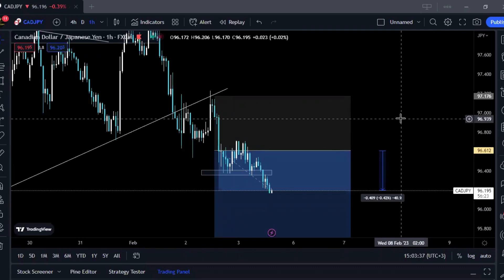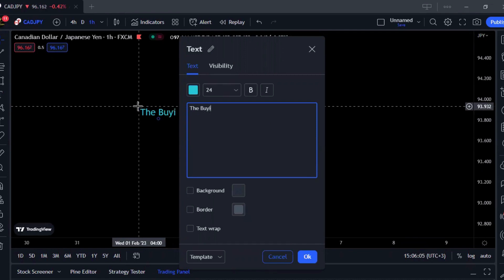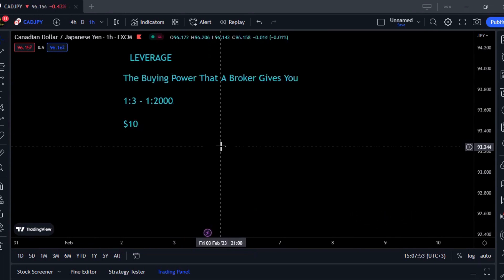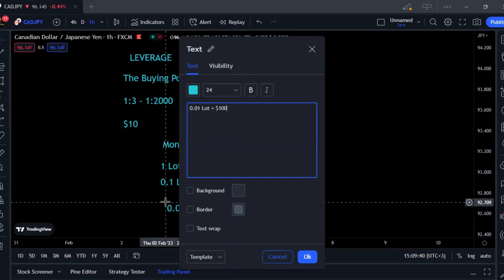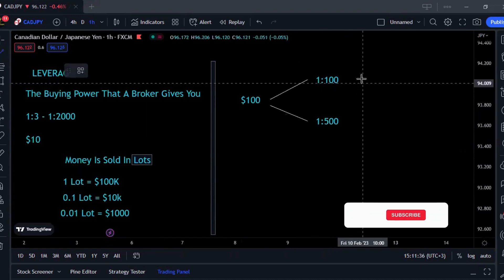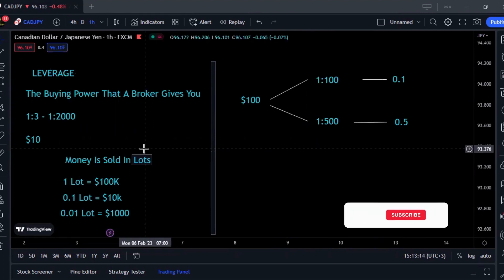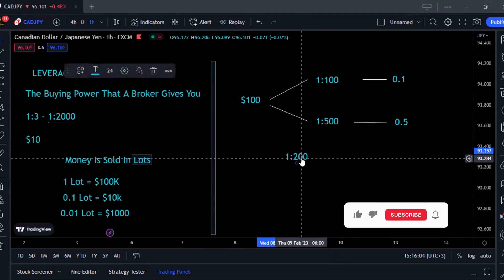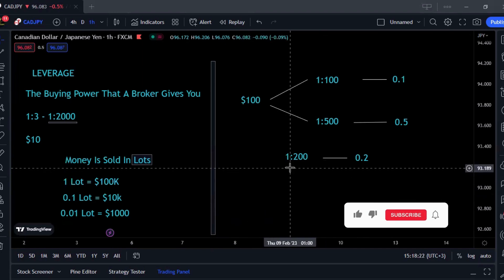MASTERING FOREX LEVERAGE: HOW TO MAXIMIZE PROFITS & MANAGE RISK.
In this video, we dive deep into the world of Forex trading leverage and how it can impact your profits and risk management. We explain what leverage is, how it works, and provide tips on how to use it safely and effectively. You'll learn how to calculate leverage, understand margin requirements, and gain valuable insights into maximizing your trading potential. Whether you're a beginner or an experienced trader, this video will equip you with the knowledge you need to take your Forex trading to the next level. Join us as we uncover the secrets of Forex leverage and show you how to increase your profits while managing your risk.

We also Trade Simple Trading Patterns Like Double Tops, Double Bottom, Triple Top, Triple Bottoms, Head and Shoulders Patterns and Triangle Patterns.

For Our Trading E book and Trading Course That We Highly Recommend And That we Personally Use In Our Everyday Trading That Has Been Back Tested and Proven To Be Profitable Check Out!!👇👇👇